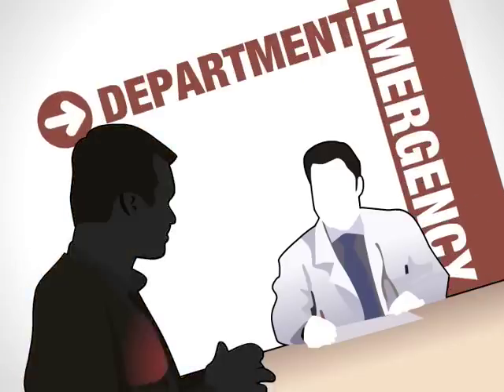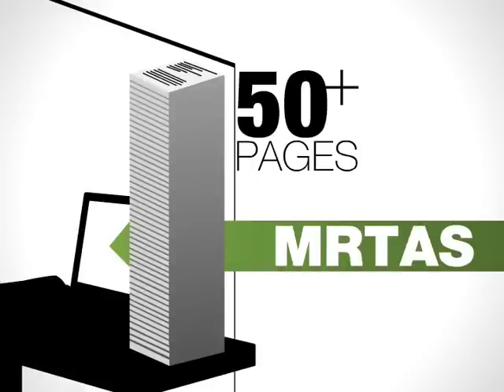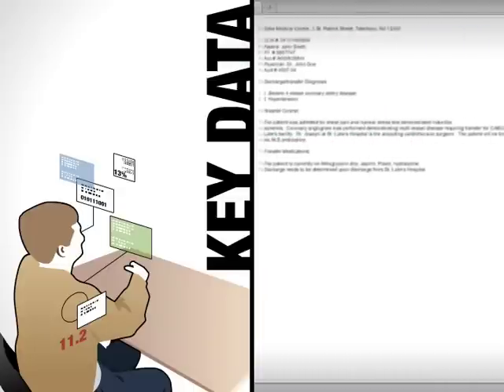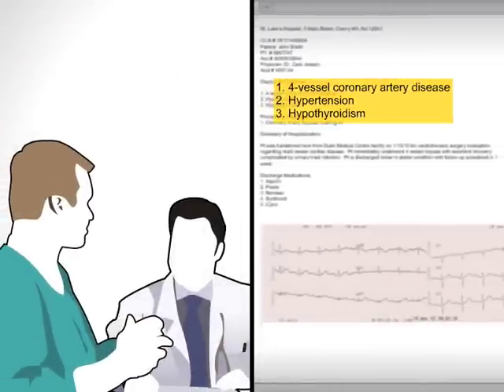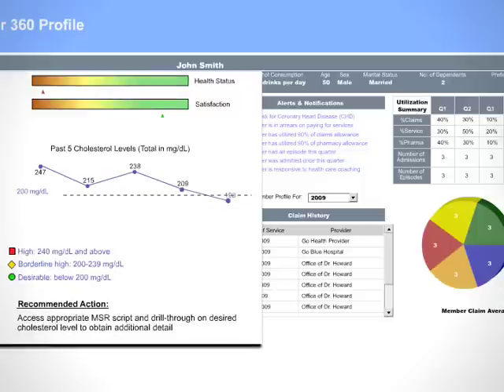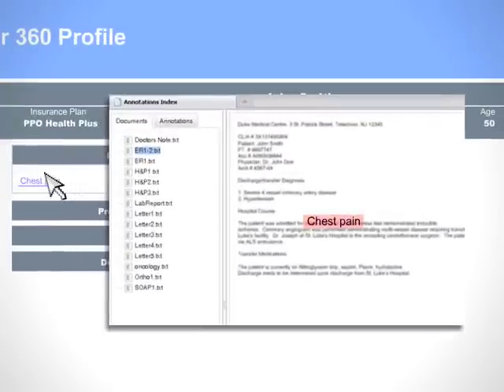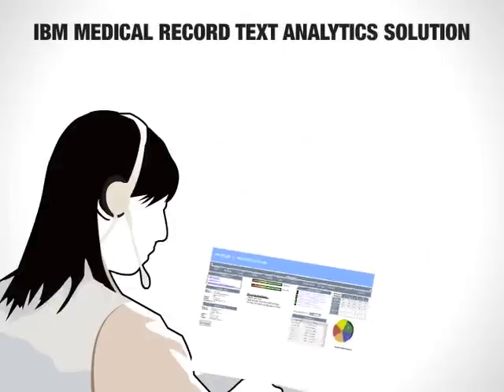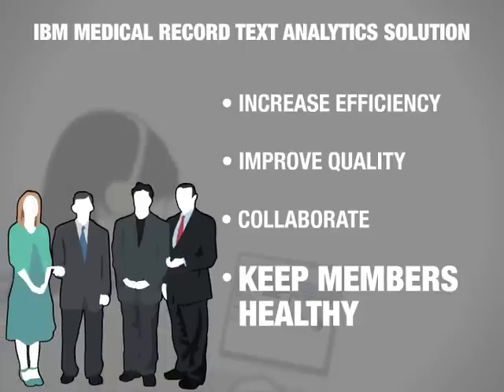Medical Records Text Analytics Solution for Health Plans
Medical Record Text Analytics for Health Plans - Delivers the capability to read free form text in medical records such as chart notes, operatory notes, physician correspondence, admission notes, discharge notes, consult notes, nuclear medicine reports, pathology lab reports, and so forth to discover both content and context, then analyze the results and transform those findings into actionable, context based structured data.  This data can then be used to provide a dashboard to streamline medical review of claims pended for additional information and be loaded into a data warehouse and combined with existing claims data to enhance insight into medical management, provider quality, pay for performance, wellness programs, etc..  As part of the process, the solution can also be used to assign Snomed CT, LOINC, ICD, & CPT/HCPCS coding to free form text in medical records.

Randall Wilcox
IBM Text Analytics Group: Health Care Principle